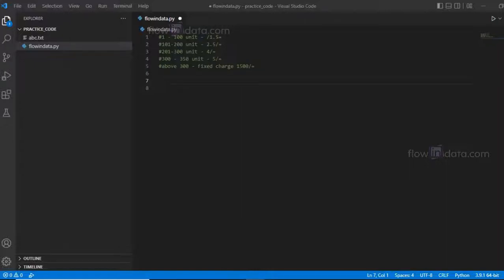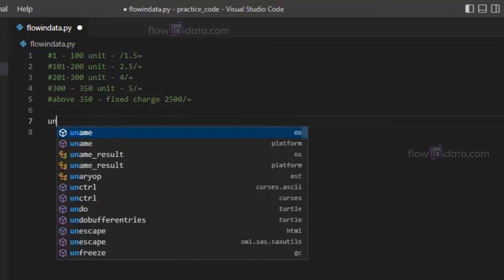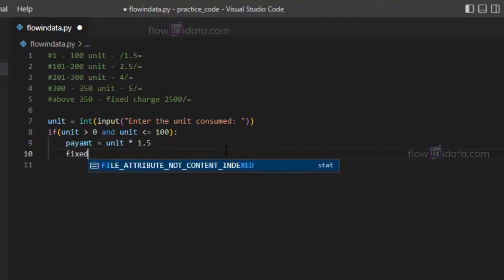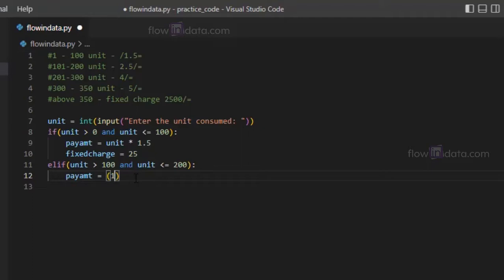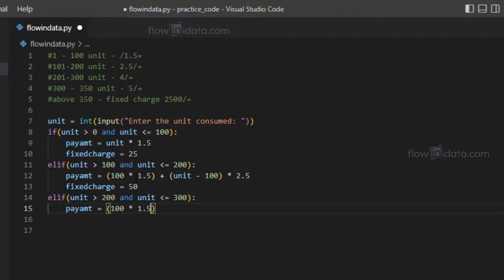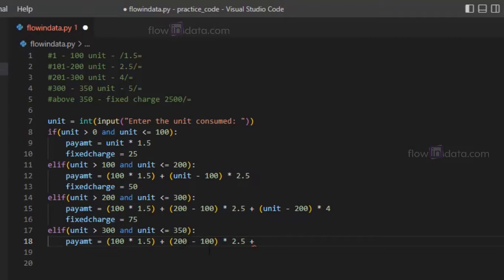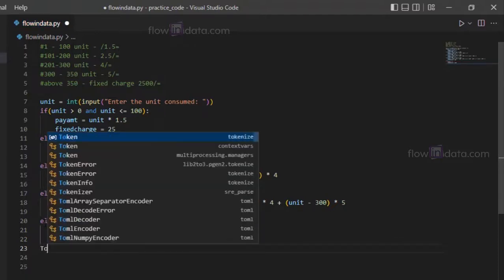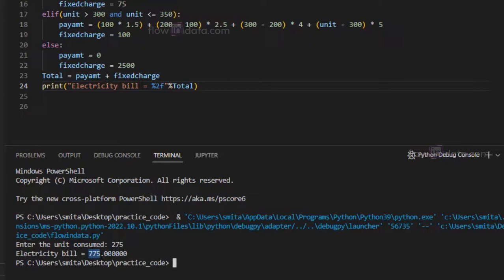Python code to calculate Electricity bill Python example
In this video, we will learn the Python code to calculate the Electricity bill  Python example